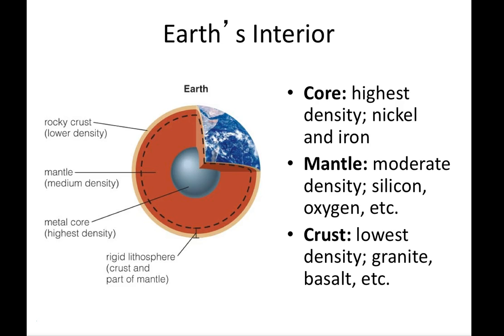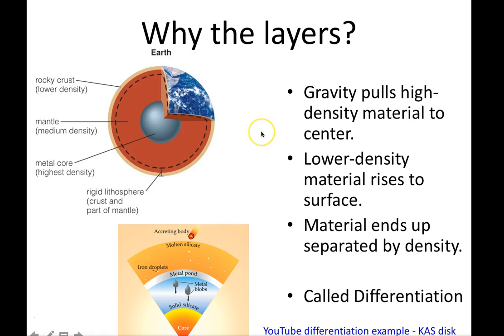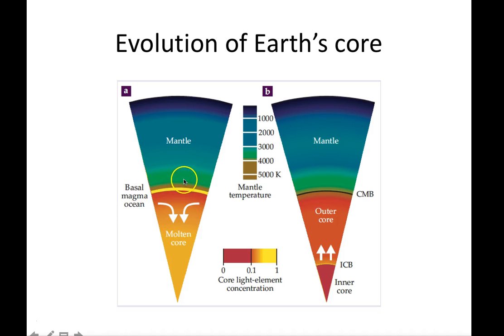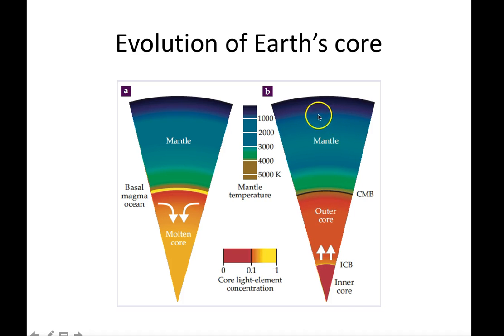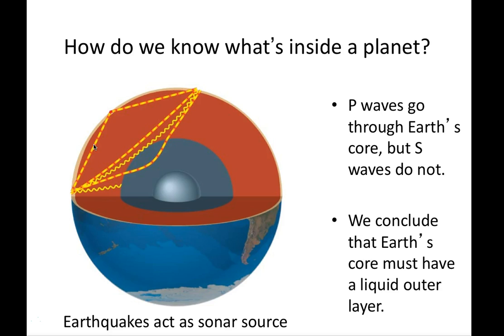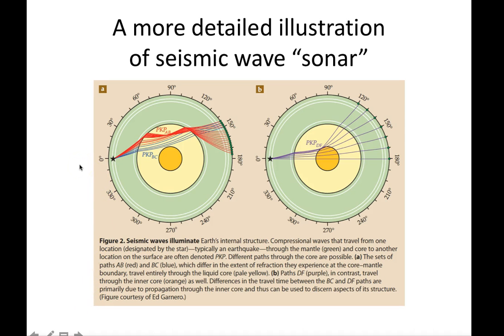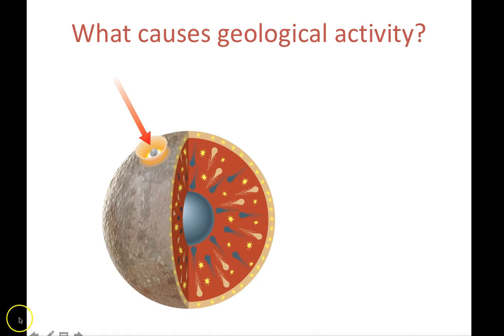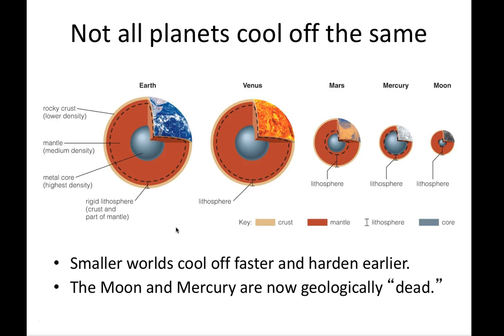A071 EarthPart1 Structure